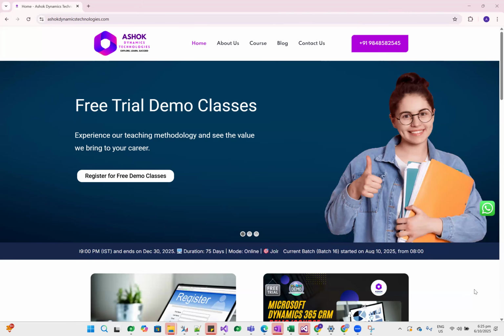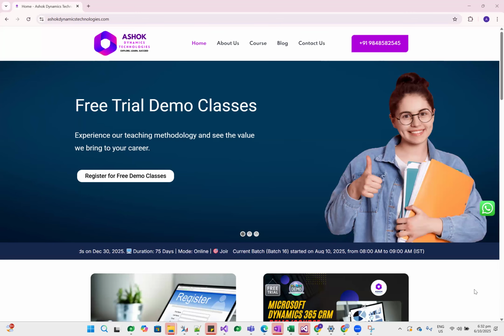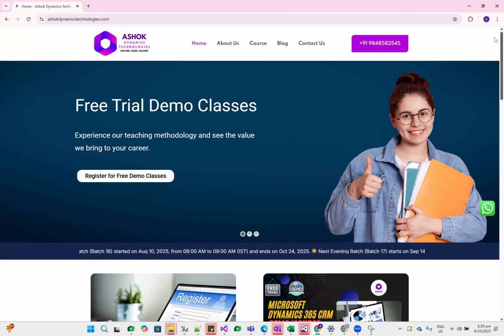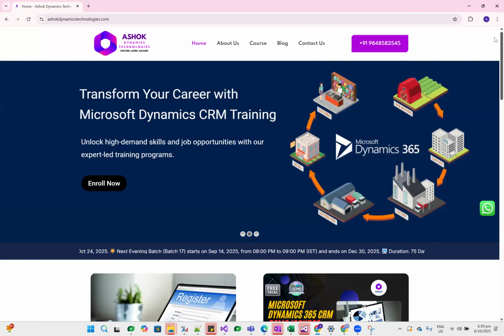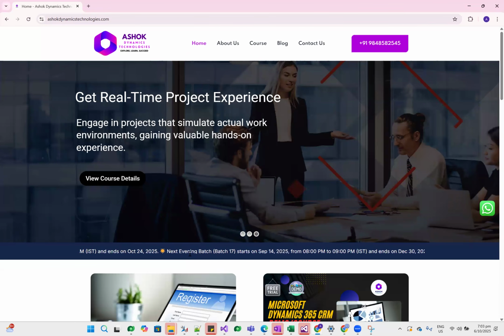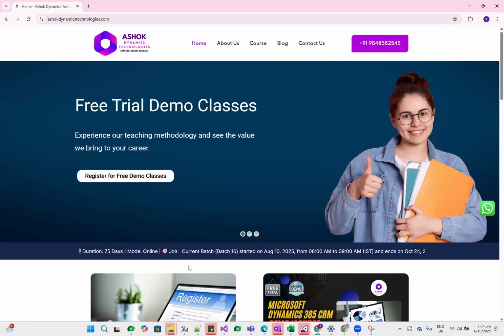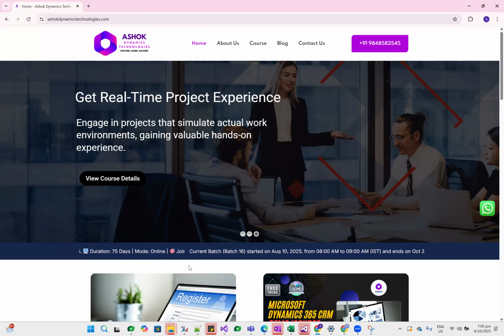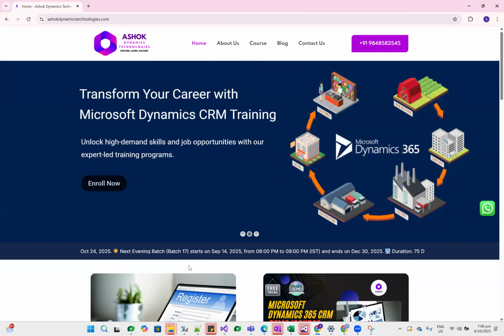Dynamics CRM &Power Apps Mock Interview Suresh